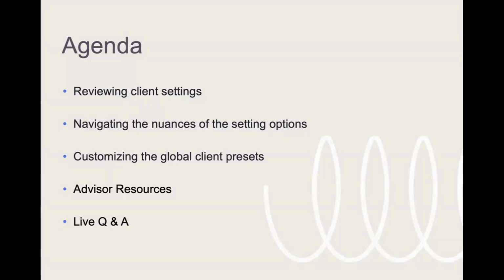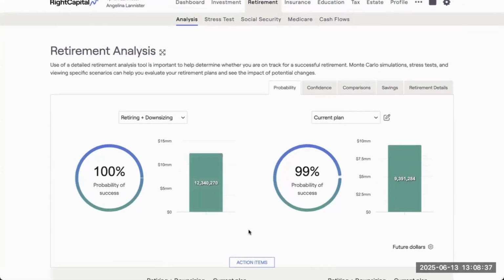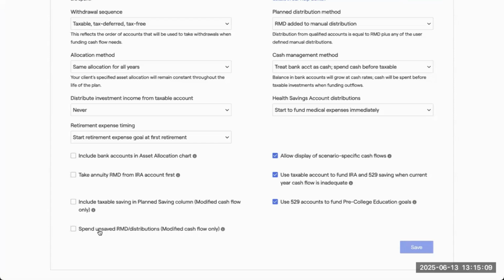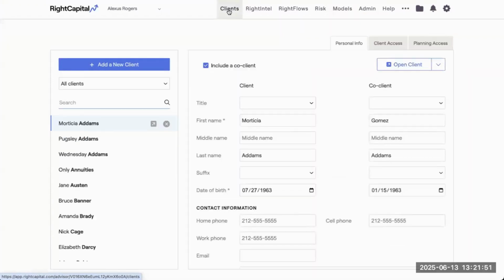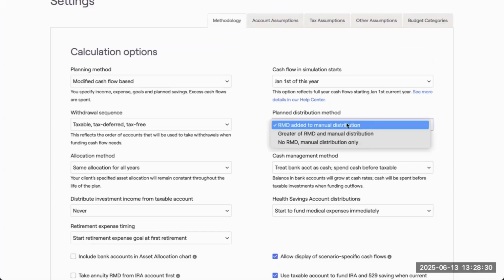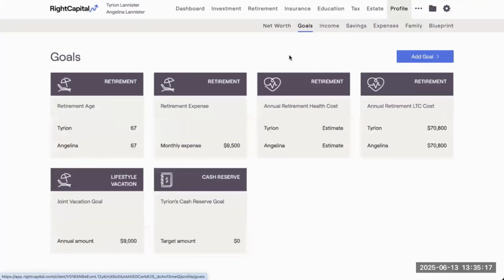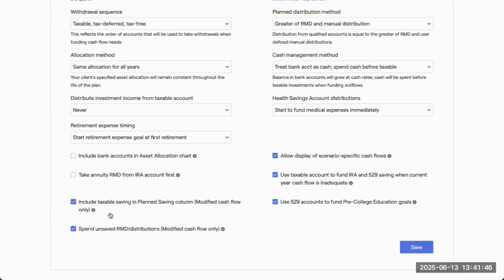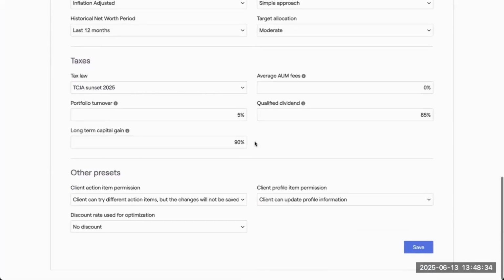RightTraining: Comprehensive Review of Client Settings within RightCapital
Whether you're updating the client's withdrawal sequence or adjusting the timing of the cash flow projections, understanding the client methodology settings is important when developing financial plans. During this session, we will cover:

- Reviewing client settings
- Navigating the nuances of the setting options
- Customizing the global client presets

[Originaly presented 6/13/25, edited for time and clarity]

📊 About RightCapital